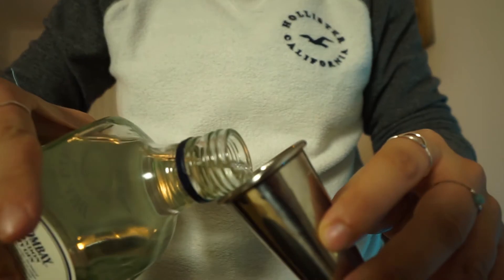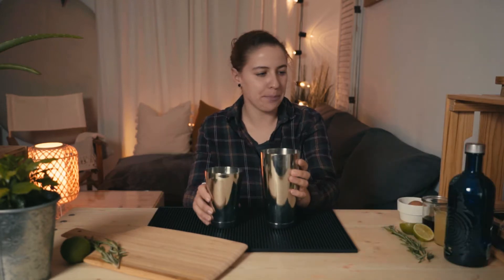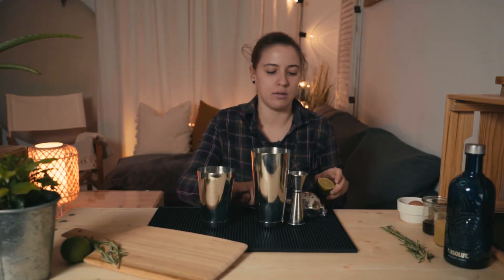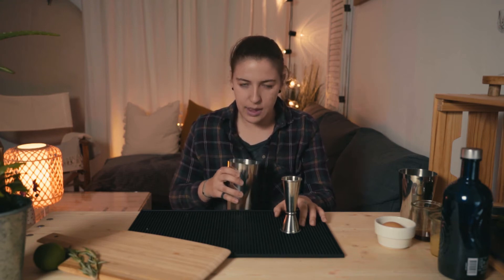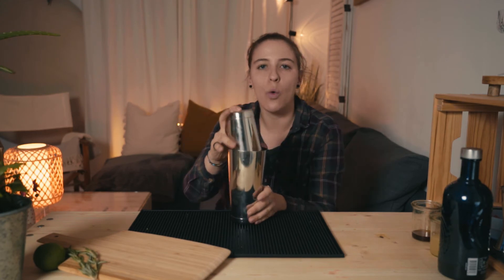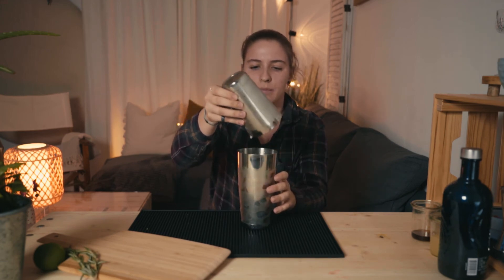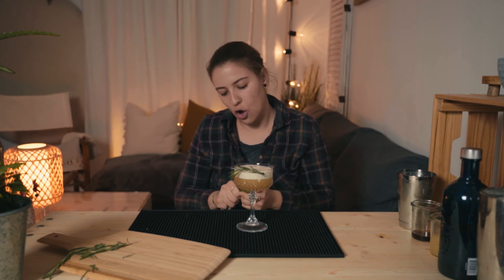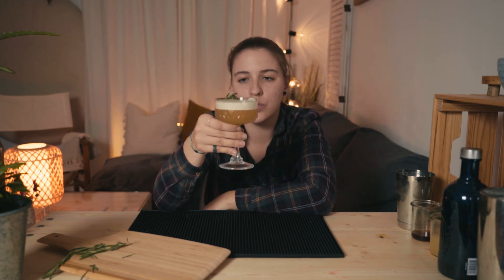Mother’s Day Special - Rosemary’s Cloud #7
🍹On this very special day, celebrate the mother’s (also chosen family!), who walk with you through life. Take some time to truly honor their love by preparing a very special drink.
If this might be a hard day for you, take extra care of yourself and enjoy this delight with your friends or by yourself.

📋 Recipe:

2 oz (60ml) vodka
1 oz (30ml) cloudy apple juice
1 oz (30ml) rich demerara syrup
1 oz (30ml) lime juice
1 stick of rosemary
1 egg white or 1 tbsp aquafaba (chickpea water)
rosemary & lime peel to garnish

Let’s drop together and enjoy this herby, fruity cocktail with a creamy cloud on top!

It’ll mean the world to us. ➡️ Follow us also on Instagram: drop.together